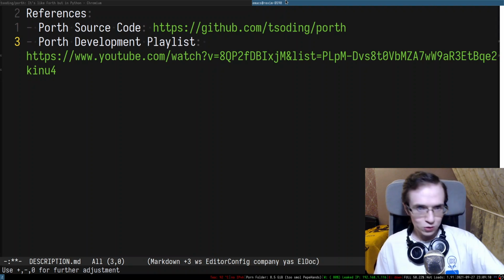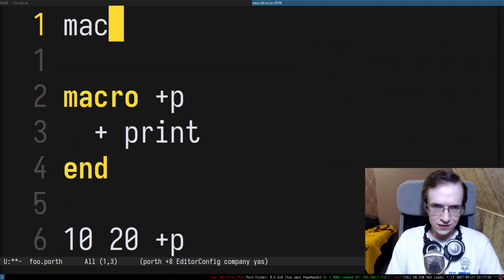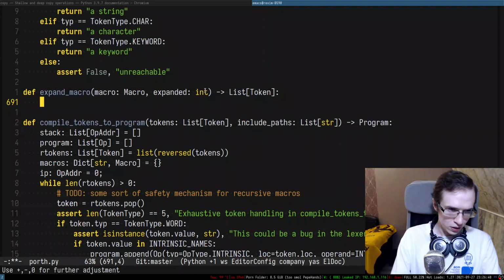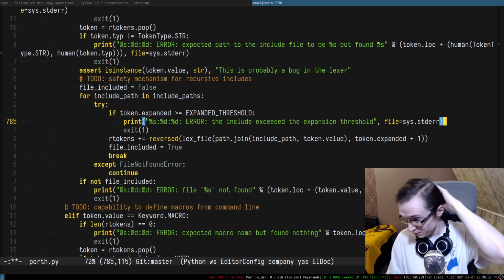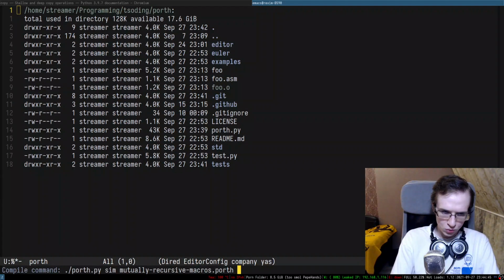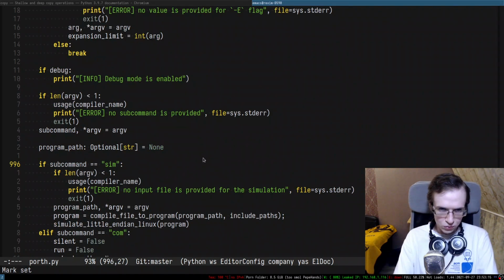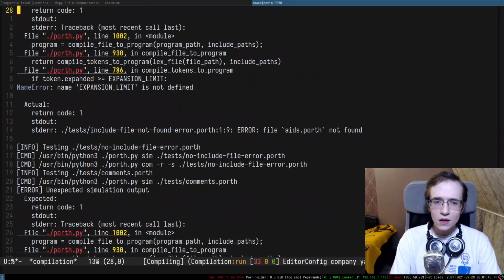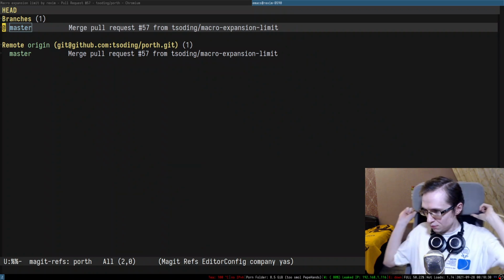Safety For Macros (Porth Ep.12)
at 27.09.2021